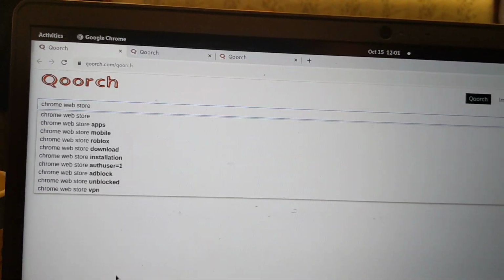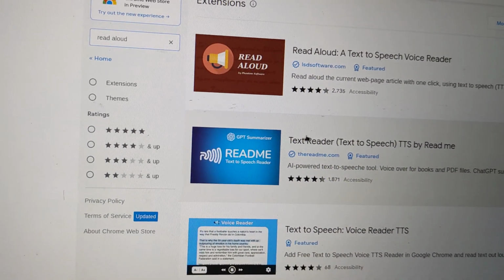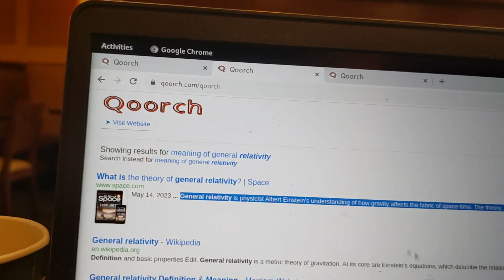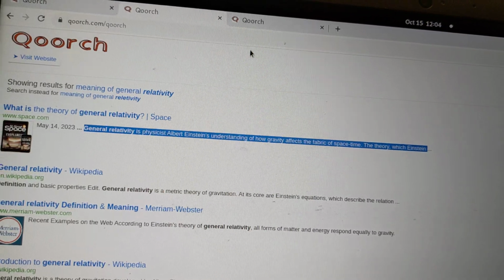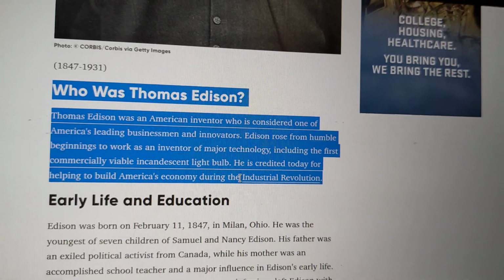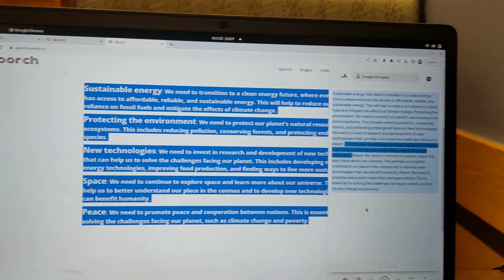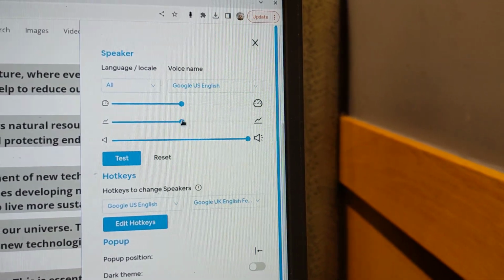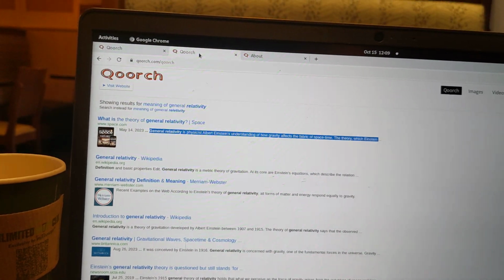Text to speech in chrome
Text to speech in chrome , read aloud in Google Chrome .